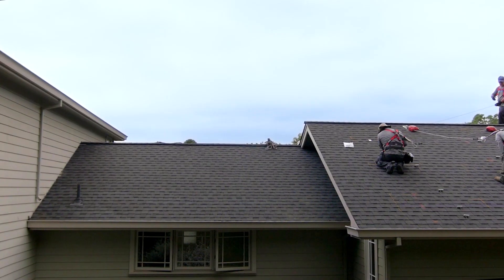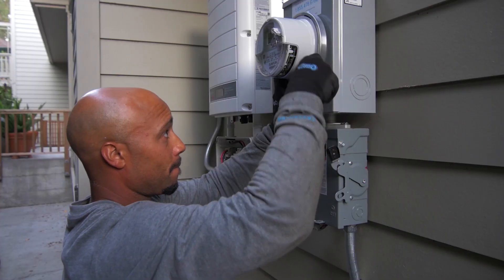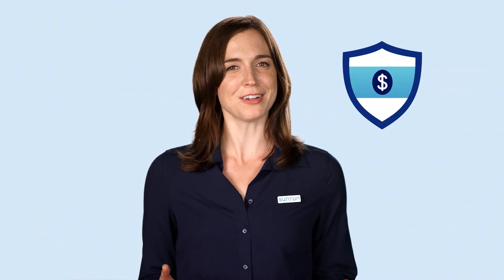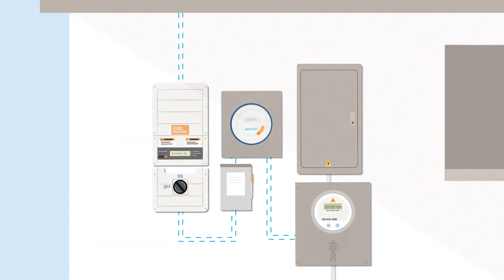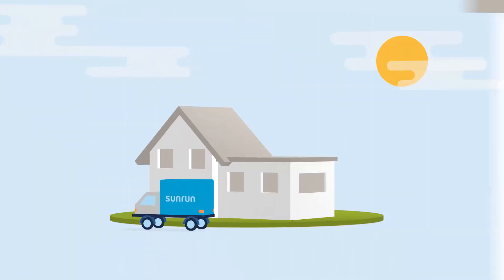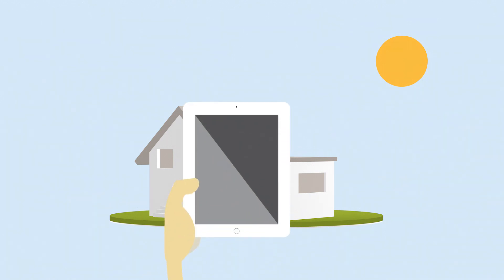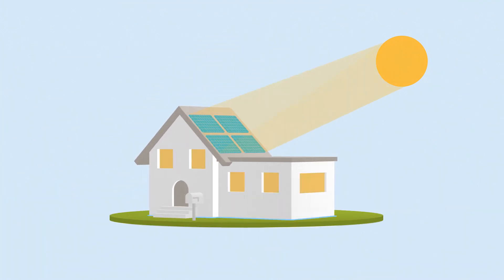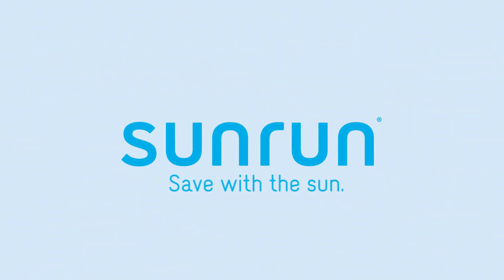How a Sunrun Solar Installation Works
Save with the sun.